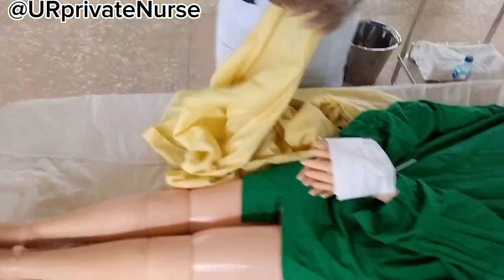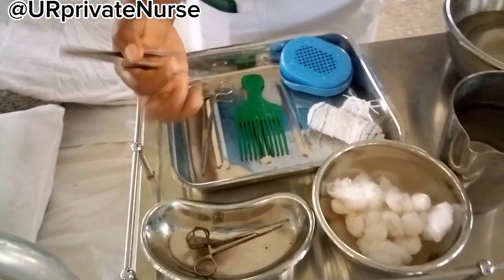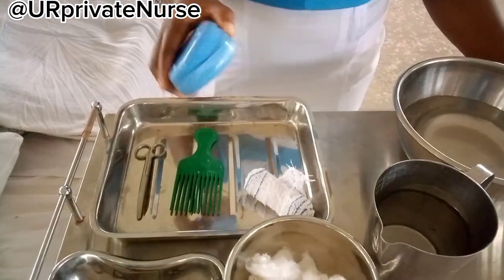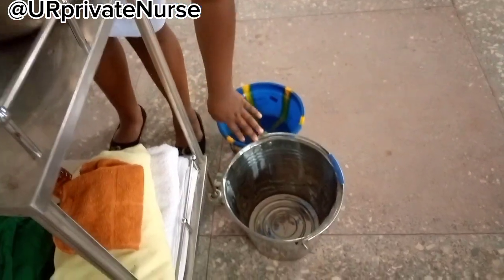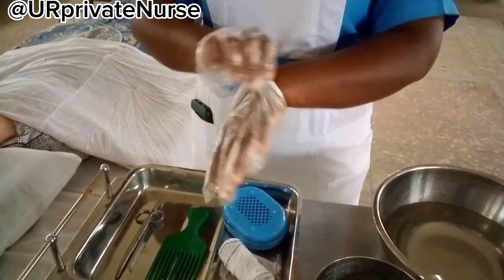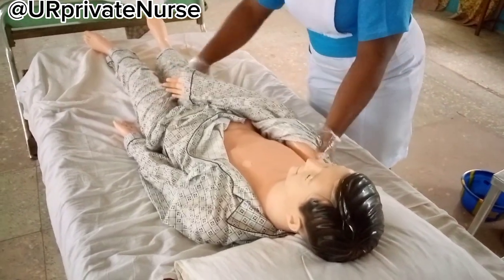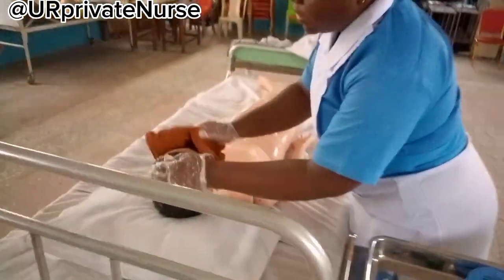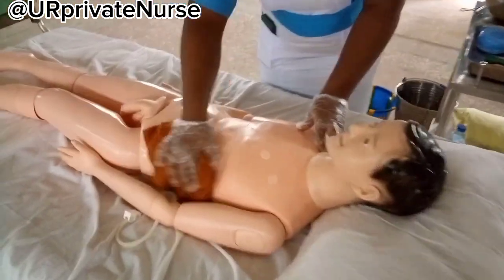HOW TO PERFORM LAST OFFICE#nursing